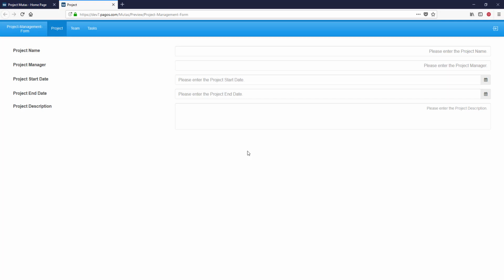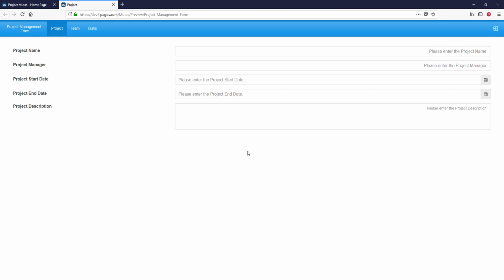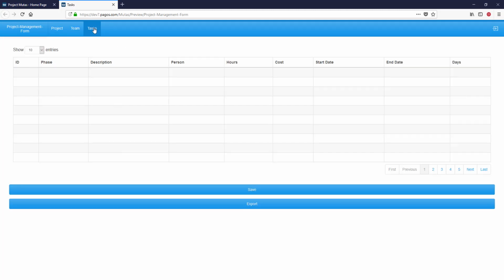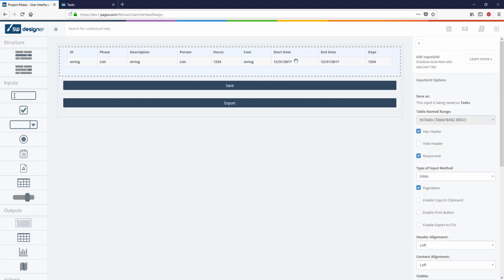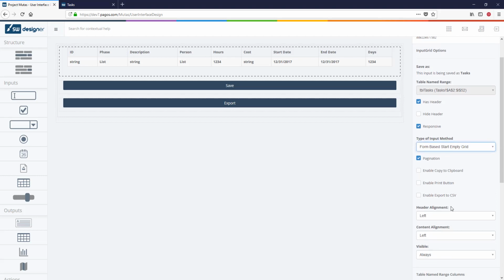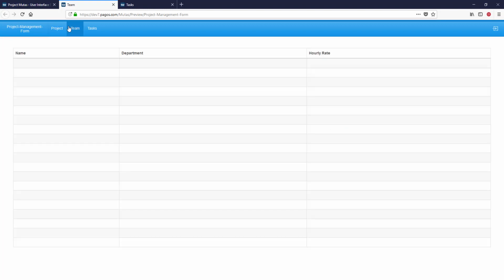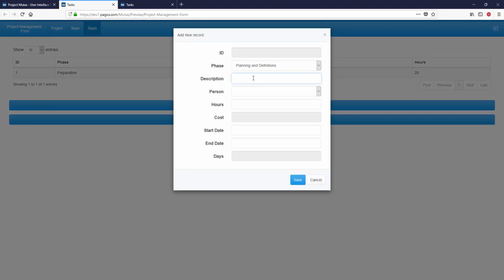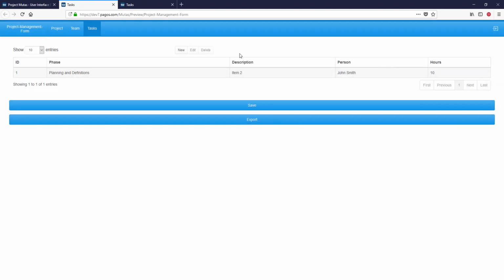Form-Based Input Grids in Designer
This video shows how to create Form-Based Input Grids in the designer.